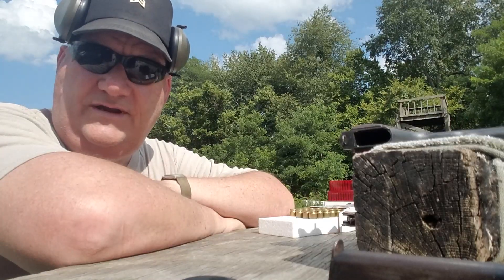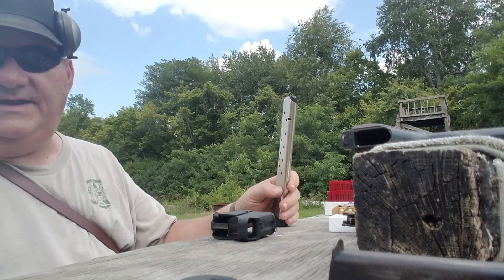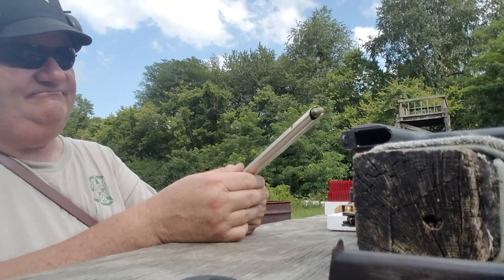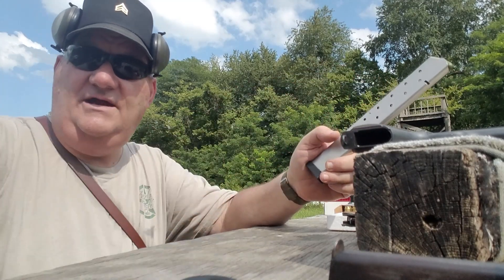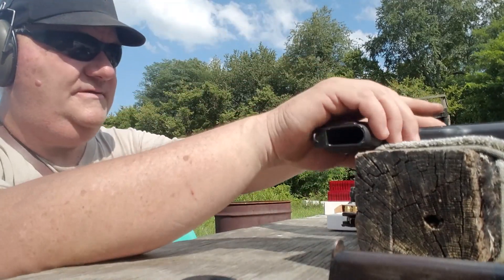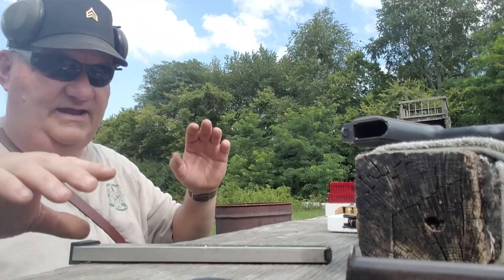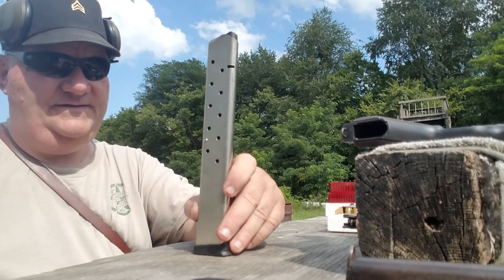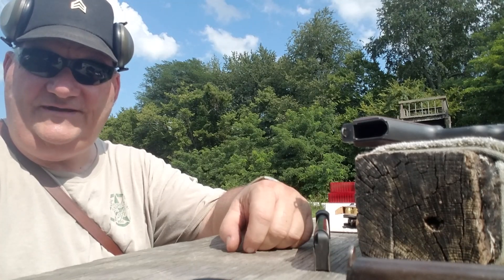Hi cap 1911Hey! It's better then it looks.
Pro- Mag the thing say's 12 round but it holds 16. And it works. After I did the video I went back and got three more. And they all work.